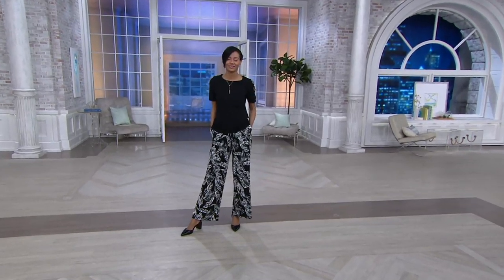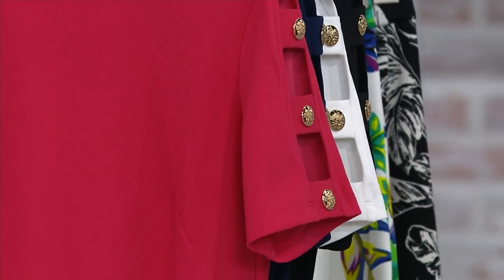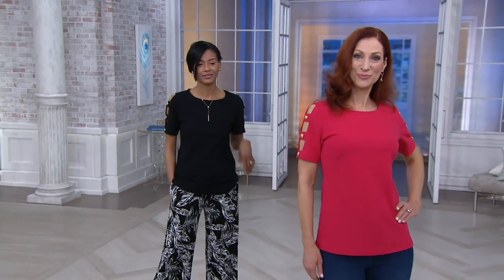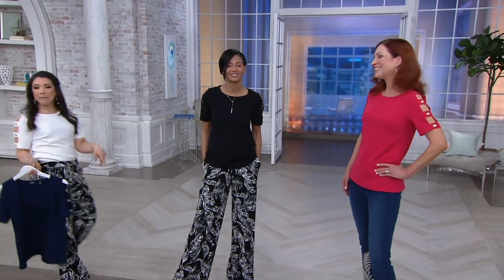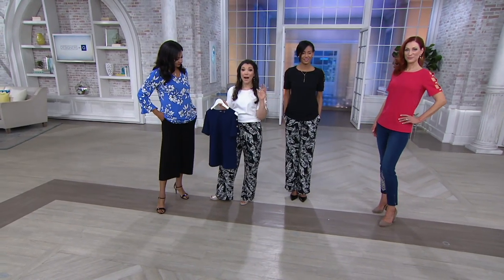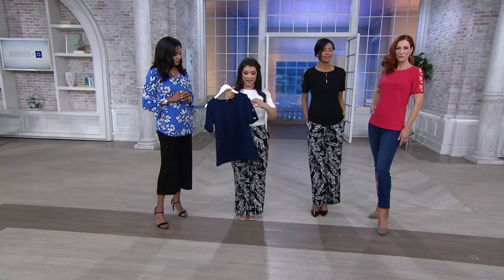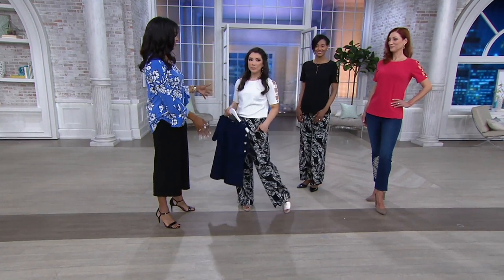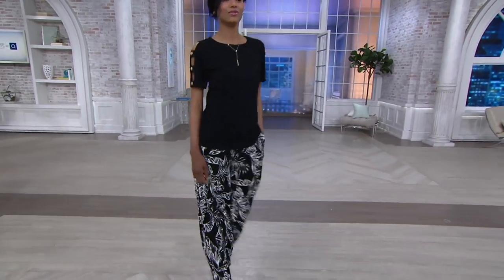Dennis Basso Luxe Crepe Lattice Sleeve Top w/Button Trim on QVC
Dennis Basso Luxe Crepe Lattice Sleeve Top w/Button Trim

Lattice designs with button trim on the sleeves of this top create an eye-catching look for almost anywhere. From Dennis Basso.